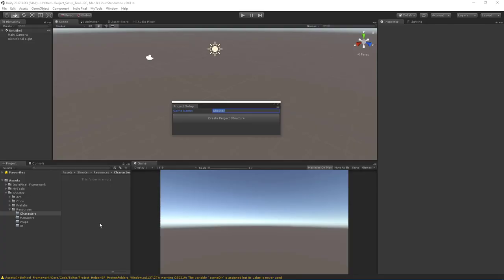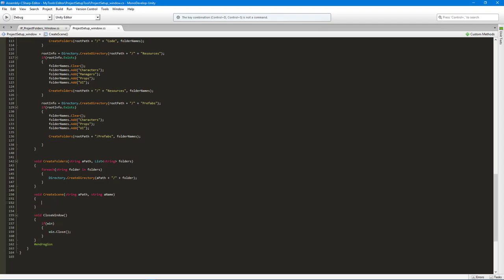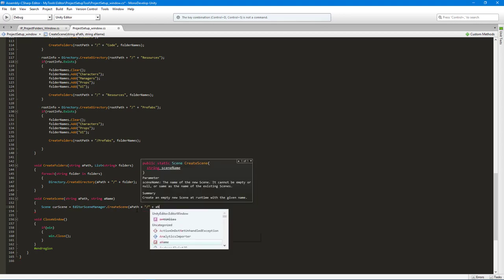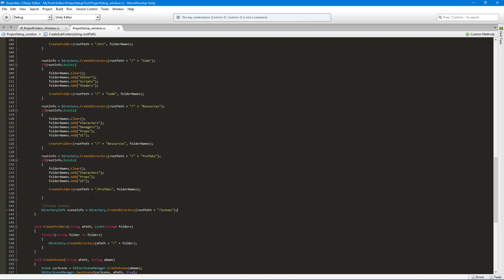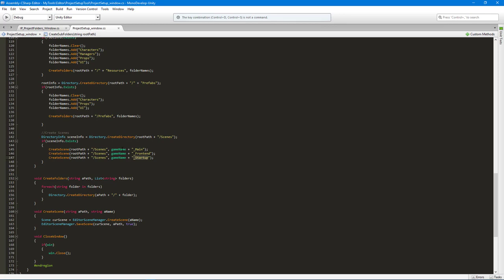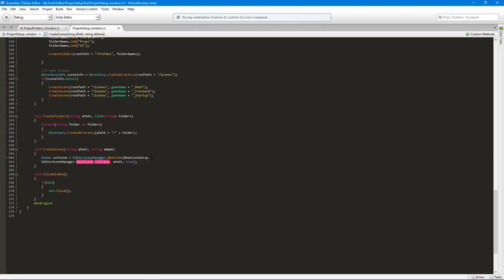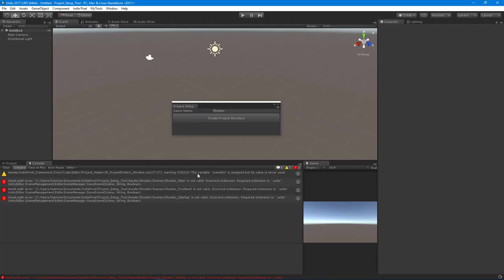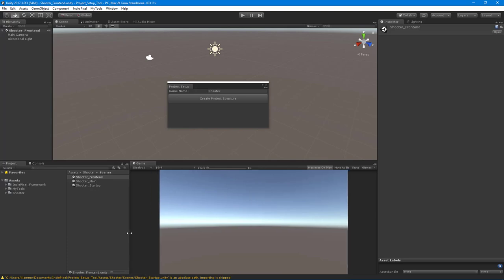Unity 2017 - Project Setup Tool - Part 4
The Unity Project Setup Tool is a simple editor Utility that quickly sets up your project folder structure quickly.  Instead of having to manually create your own folders the utility will do it for you automatically.  This leads to more consistency between your Unity projects and saves time!

In Part 4 we will complete the project setup tool and look at how to create new Unity scenes from C#.